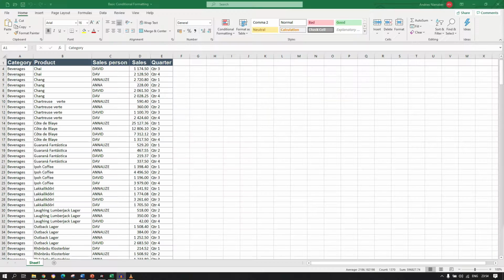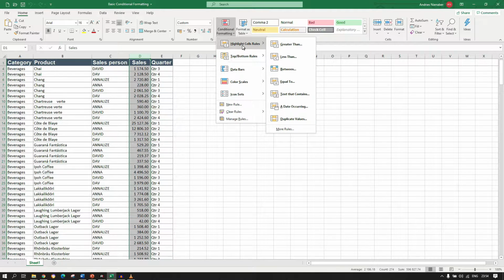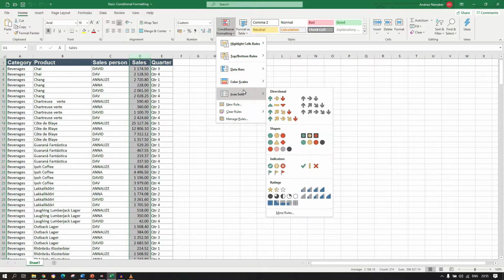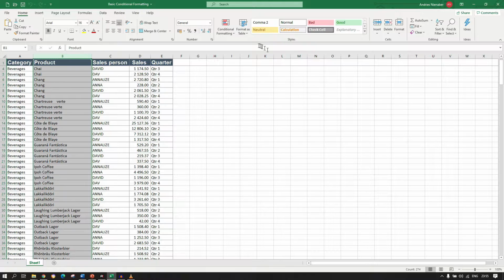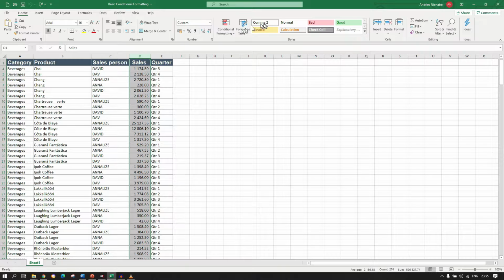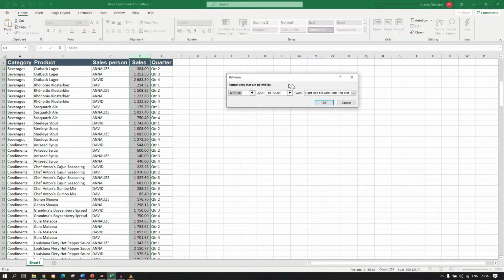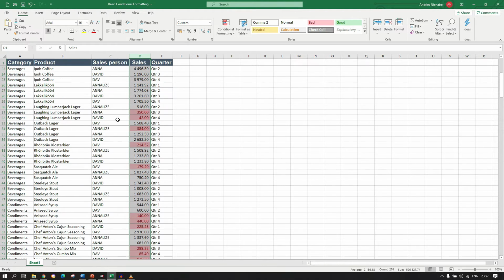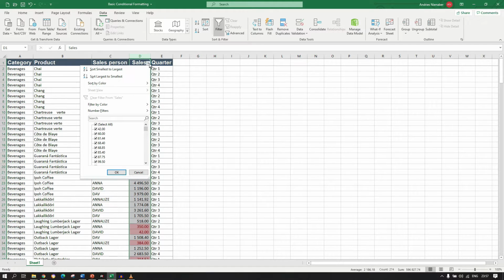How To Do Conditional Formatting in Excel